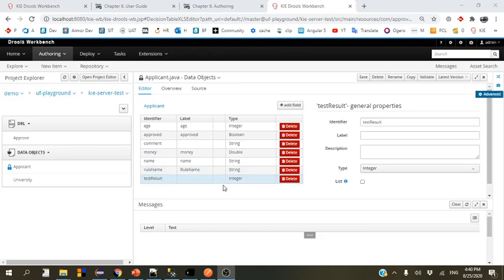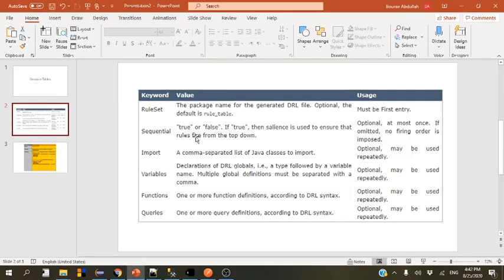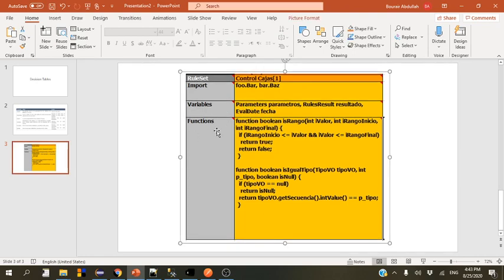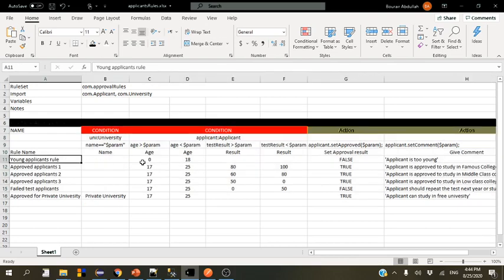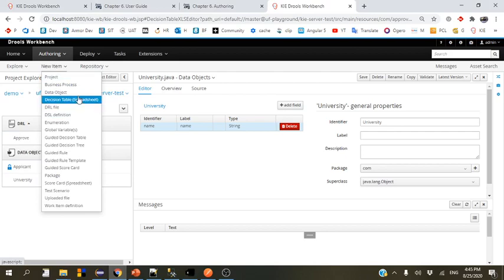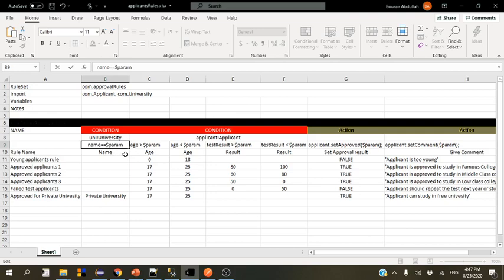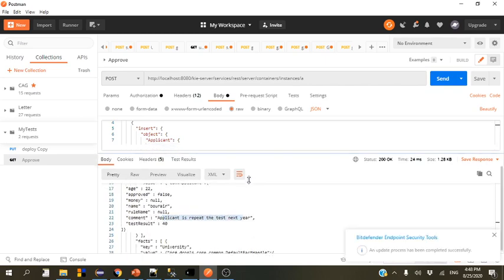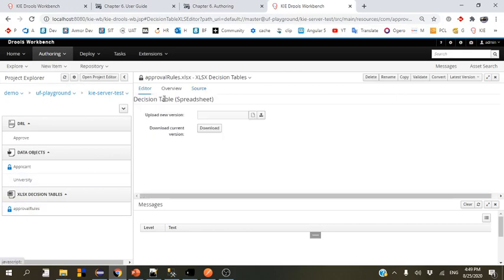Part 6 - Drools How to use Decision Tables inside Workbench